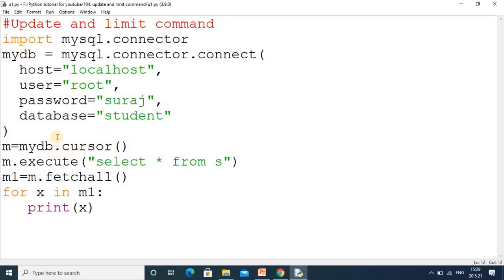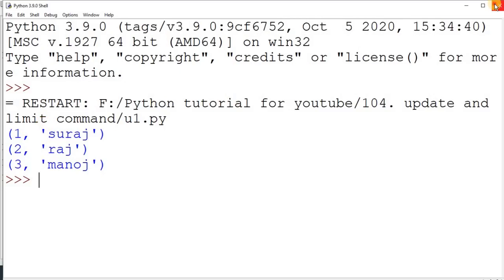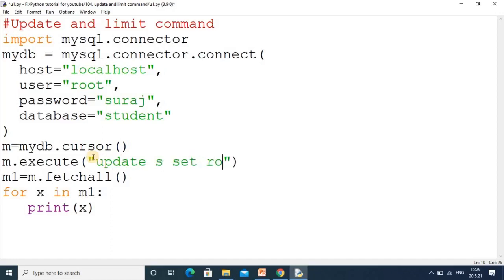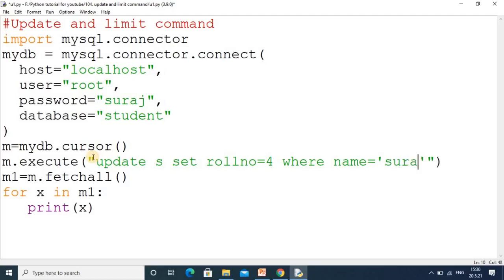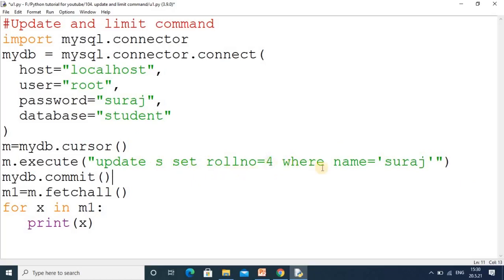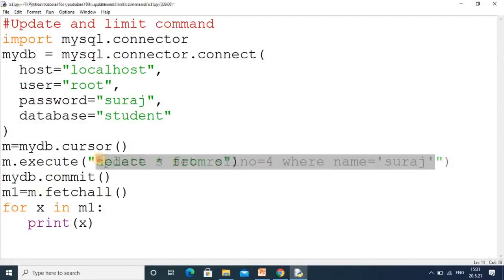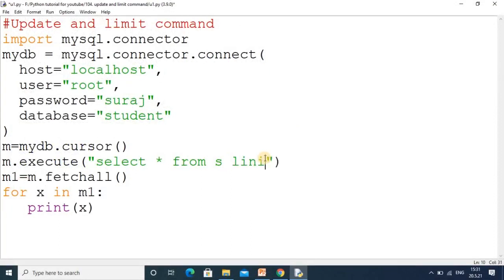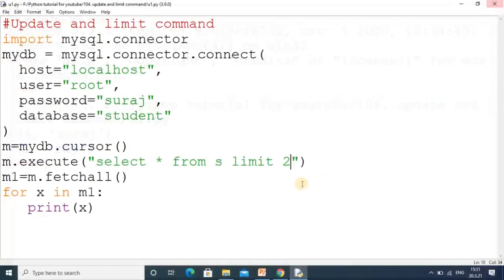102. How do you update a MySql Database using Python?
Hello friends,

Here we will see how we can update and set limit to MySql database in python.